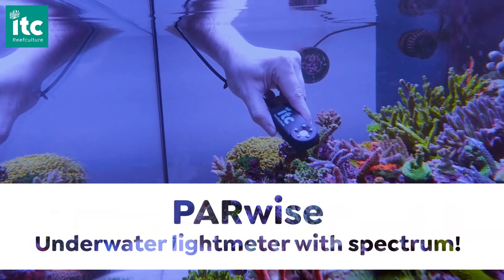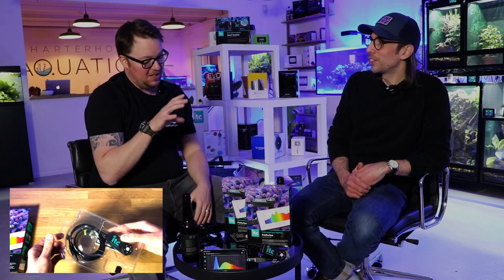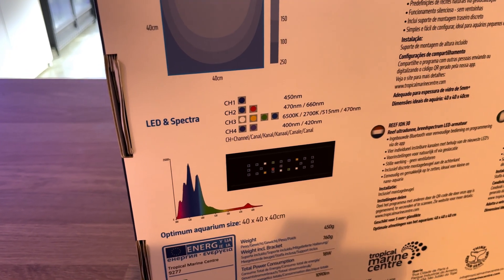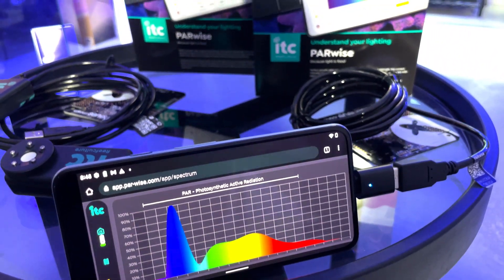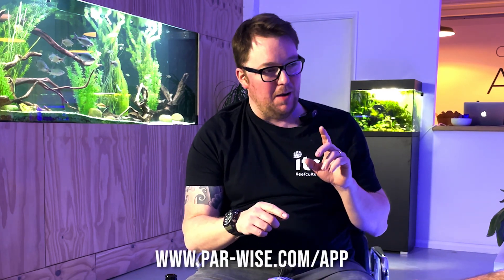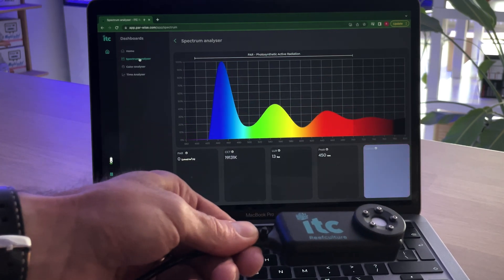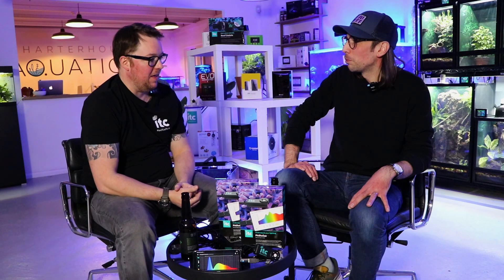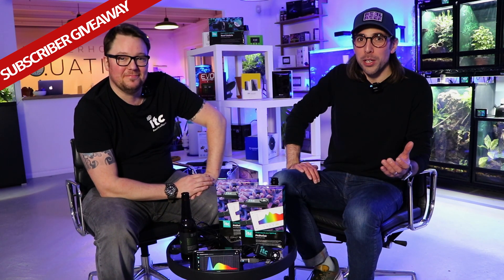Introducing PARwise - Tune your lights for growth, health & efficiency!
In this episode we sit down with Craig Timms from ITC ReefCulture to discuss their latest product release, the PARwise.

We talk about what the PARwise actually is (more than a light meter?).
Who might want one, and how it can help your aquarium be more of a success!

Grab a brew and join a couple of fish keepers talking about some cutting edge technology!